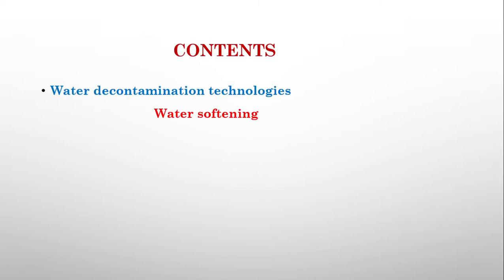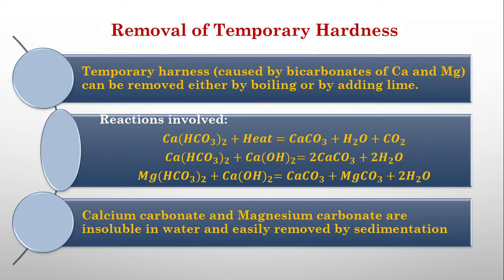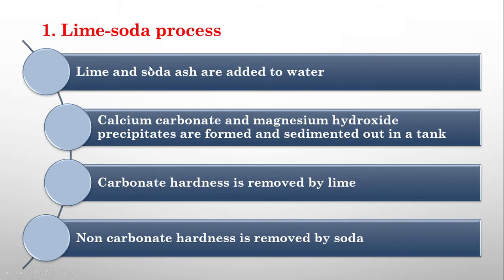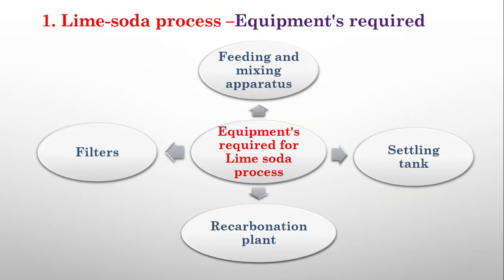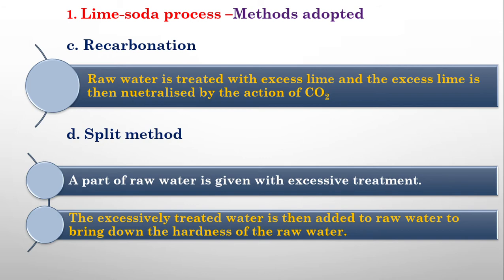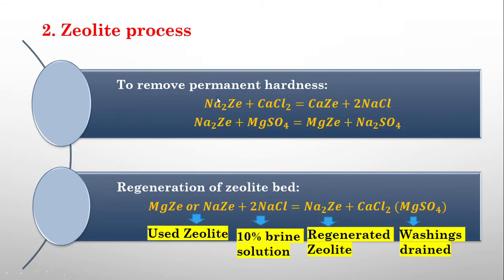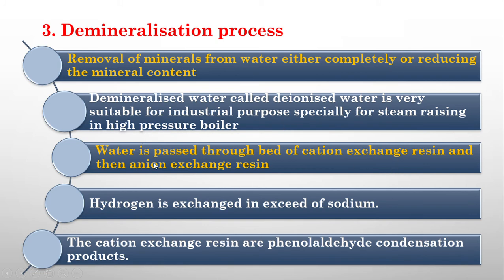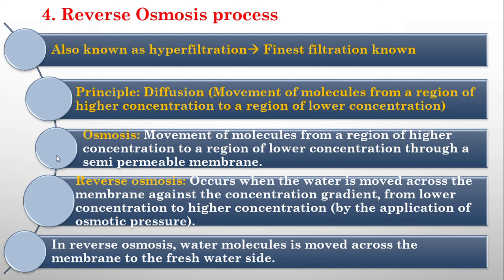Elid 4203 Water Quality and Management Measures Lecture -21- 11/12/2020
Water decontamination technologies- Water softening